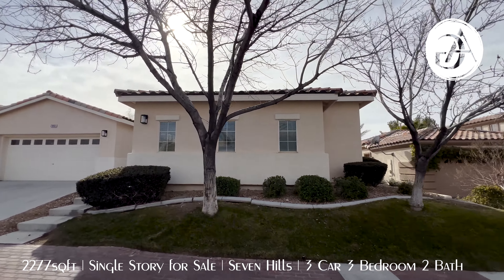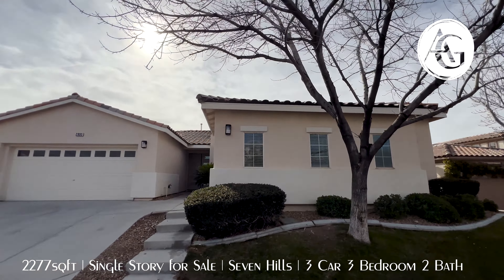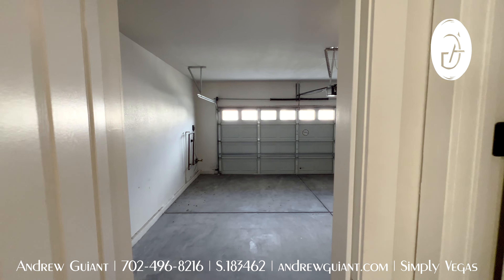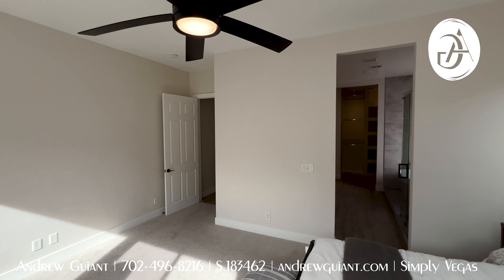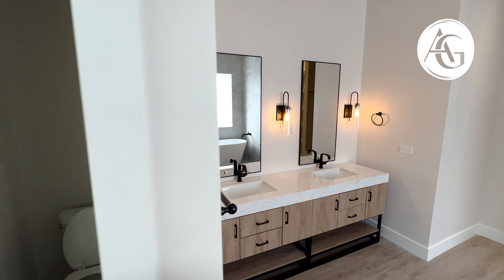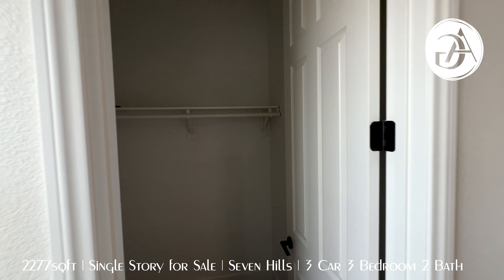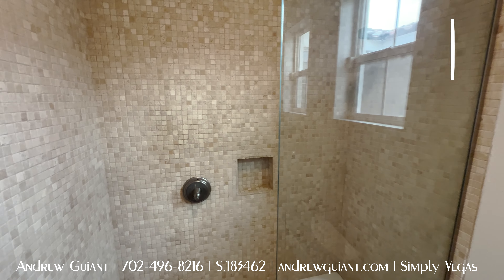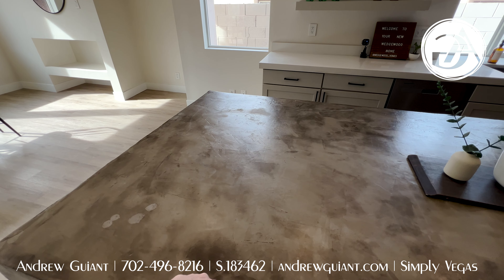For Sale within the Gated Community in Seven Hills | Southern Henderson Single Story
Single Story Henderson NV   3|3|3 2273sqft
Home for sale 20 minutes from the Las Vegas Strip

Come tour this designer-reimagined 3 bedroom dream home in the exclusive Seven Hills gated community! This modern masterpiece features a custom double door entry revealing an open living space with high ceilings, punctuated by custom beams which flow into the modern kitchen with a bespoke island and floating shelves. The floor plan also features a formal dining space, a unique loft perfect for a reading nook, a covered patio, and more! The primary suite is not one to miss with a tranquil ensuite and views overlooking immaculately maintained landscape. Ideally situated in highly coveted Seven Hills community, this 3-car garage, open floorplan modern home is nestled amongst the best schools, parks, shopping and dining the Valley has to offer. You don't want to miss this one!

- How to sell your home as is ??

DETAILS:
🏡$749K
🛏️ 3
🛁 3
📏 2273 sqft

Location:
Seven Hills
Henderson, NV

Andrew Guiant Home Tours features Las Vegas and Henderson real estate house tour videos that allows real estate buyers, sellers, or enthusiasts to explore each room completely from the comfort of your home. You can see each room from different angles and perspectives. Enjoy the home tours.

Andrew Guiant
Simply Vegas
Office Address: 1780 W. Horizon Ridge Pkwy 100 Henderson, NV. 89012
NVRE# S.183462